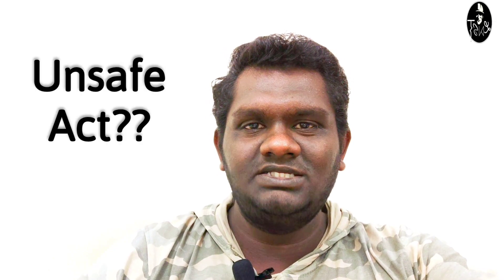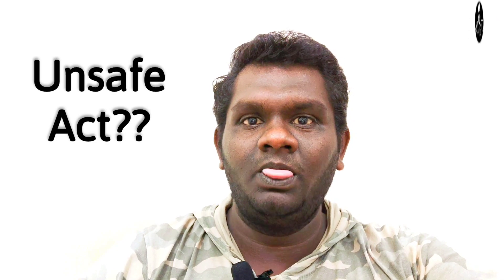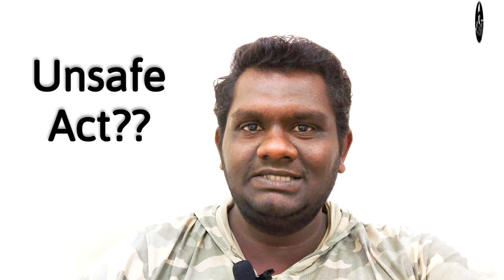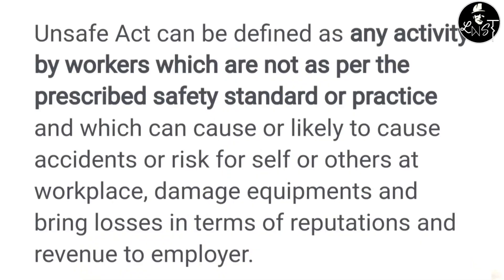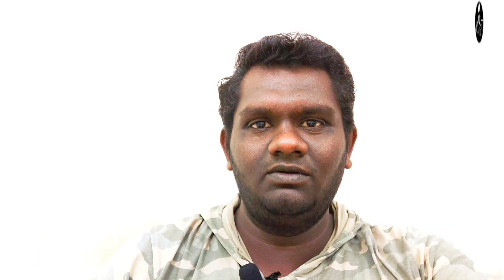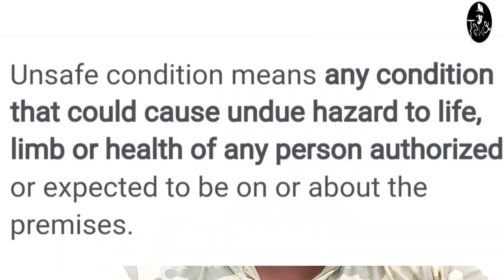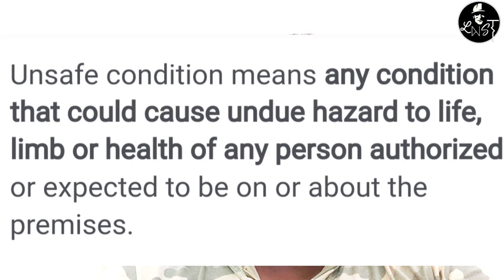Unsafe act and unsafe condition in tamil| difference between unsafe act and unsafe condition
Hello Friends,

welcome to LNST,

Always... safety first.. be the best..👍